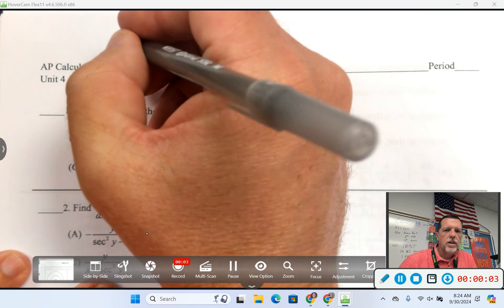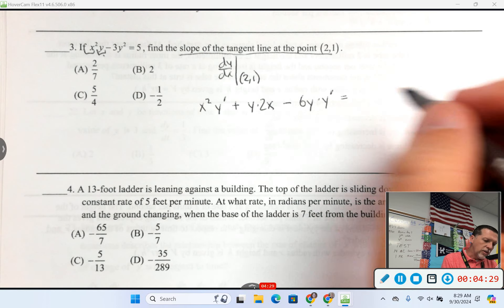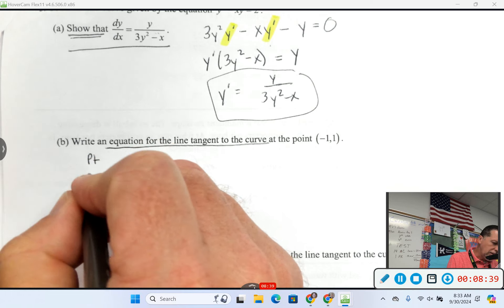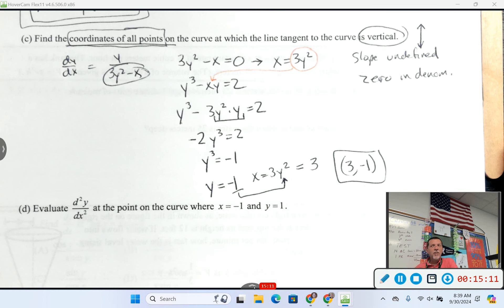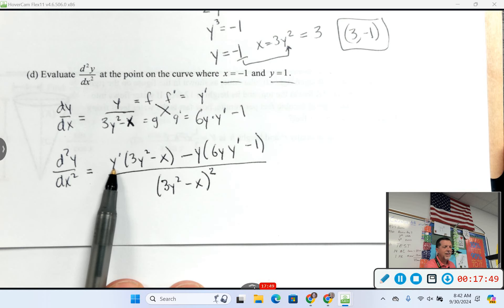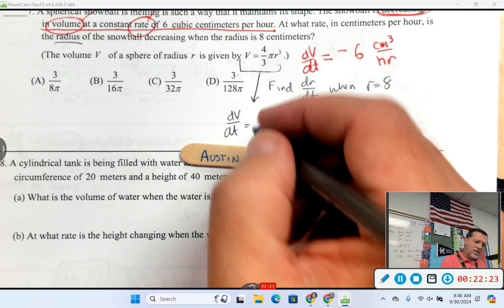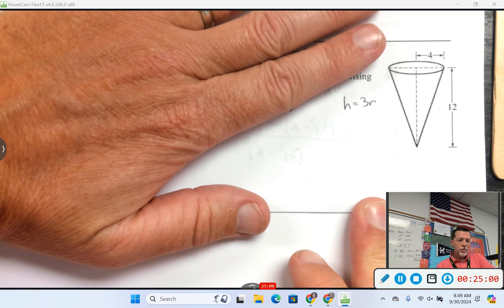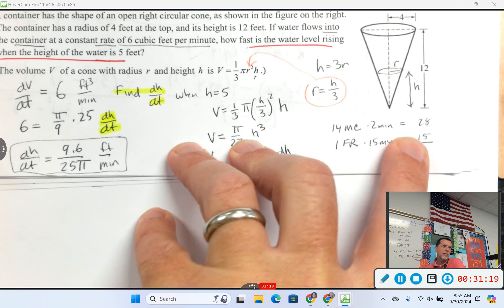Calc Unit 4 Review ODDS